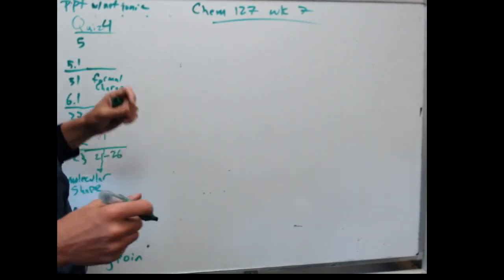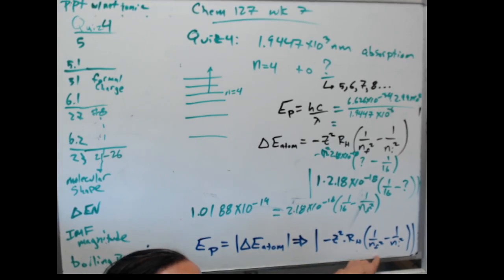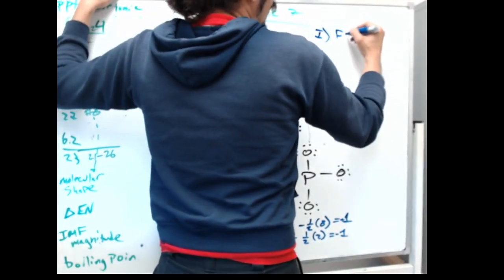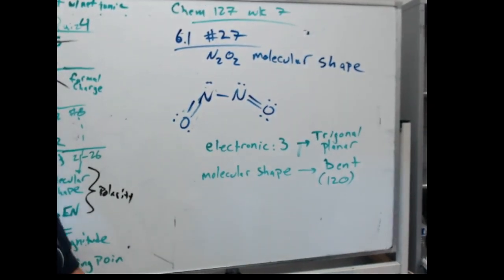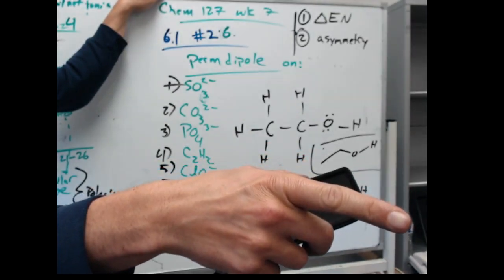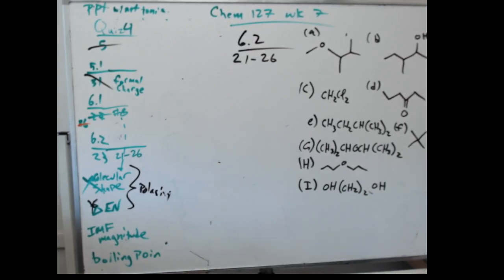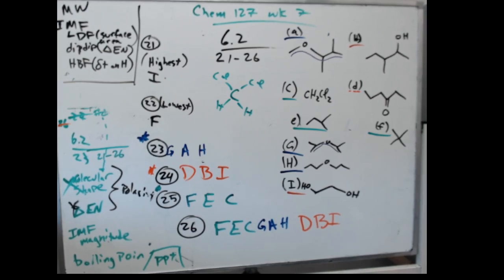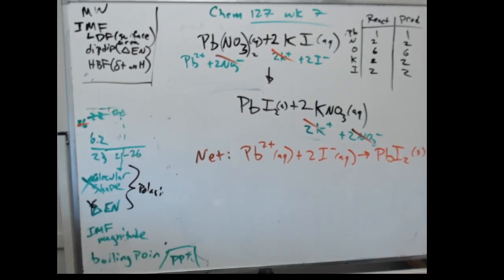Chem 127 OH week7w W2024